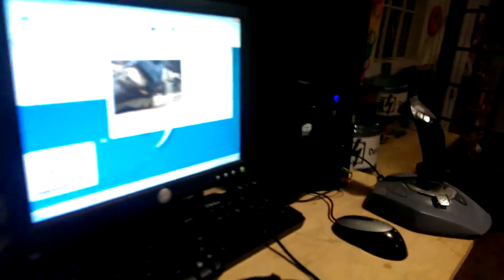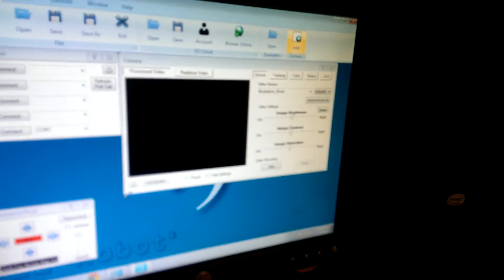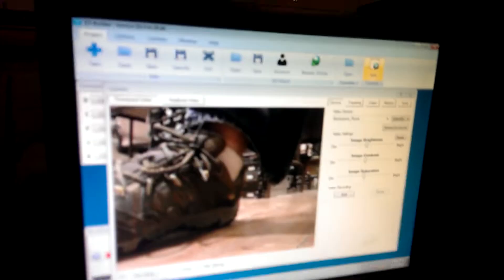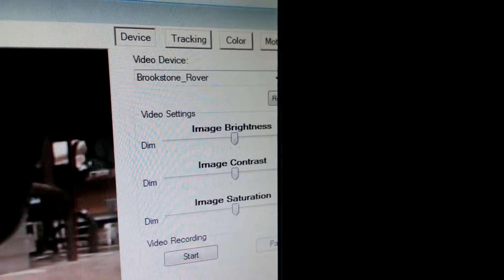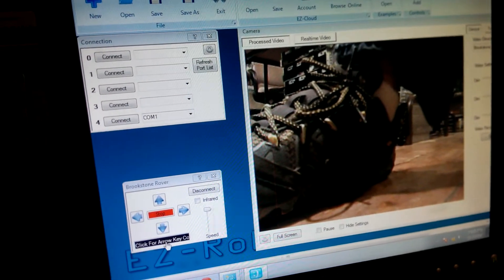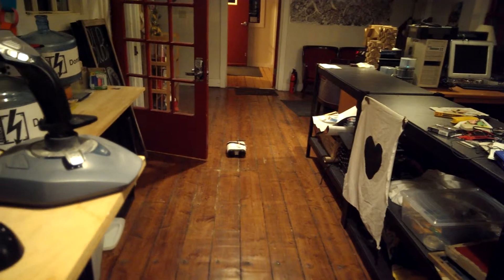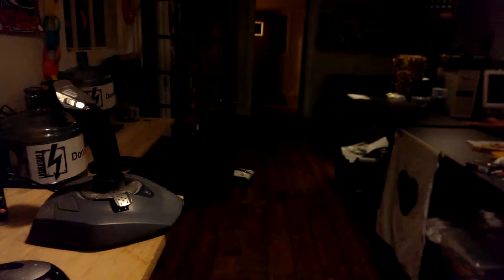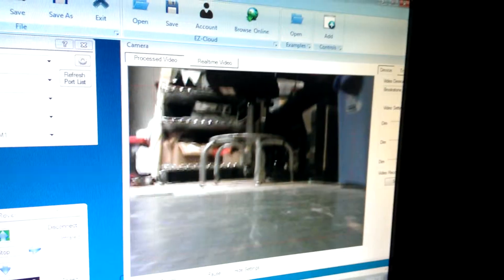Brookstone rover 1.0 on EZ Robot EZ Builder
Using a brookstone rover 1.0 on a pc with EZ robot EZ builder software.